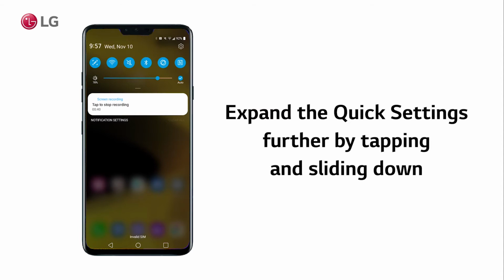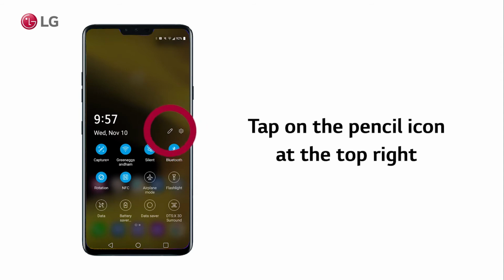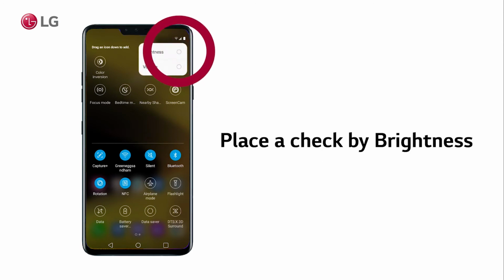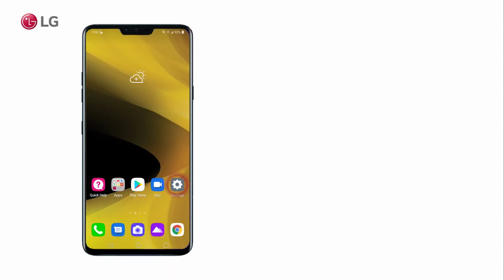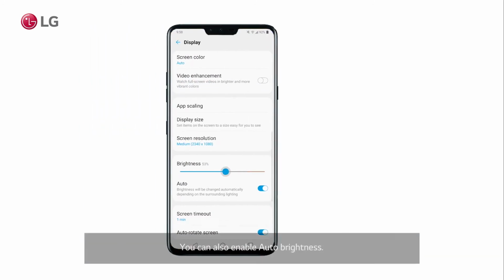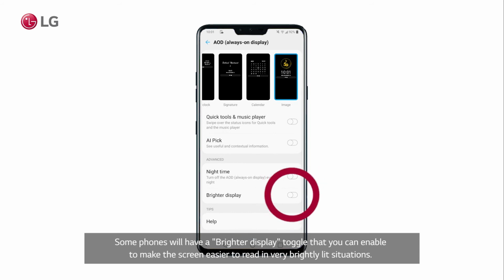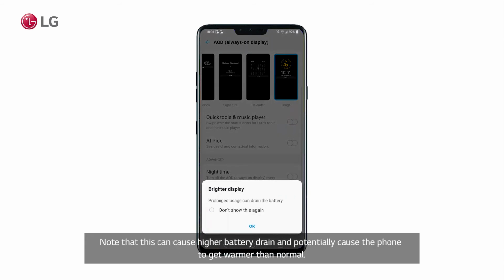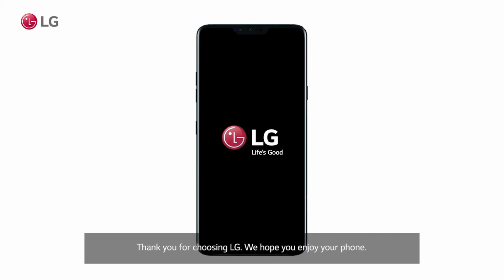[LG Mobile Phones] How To Adjust Screen Brightness On Your LG Phone